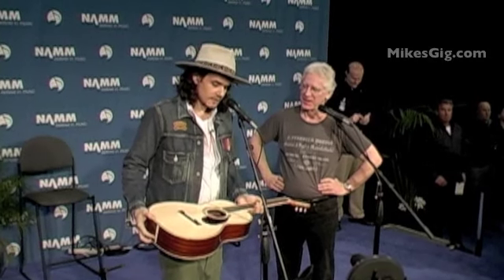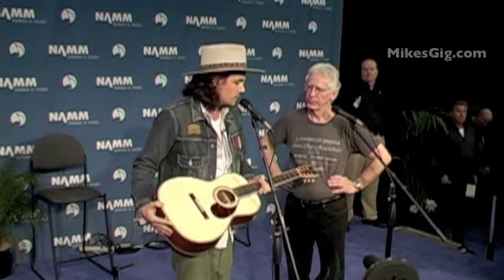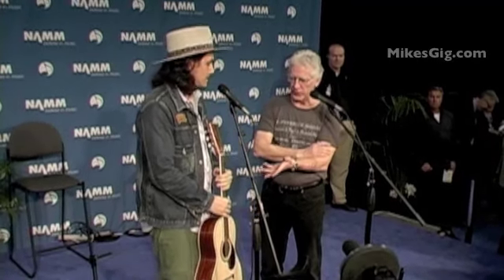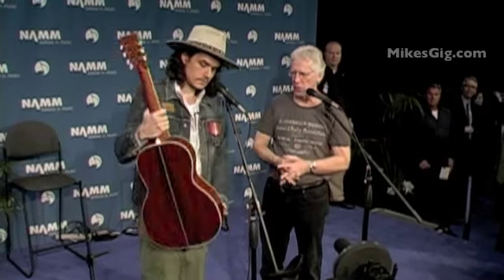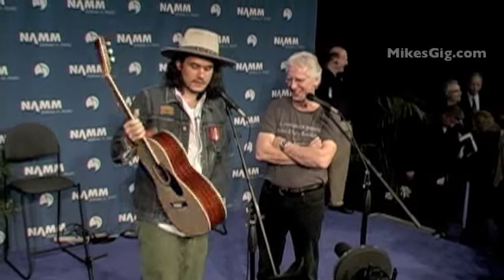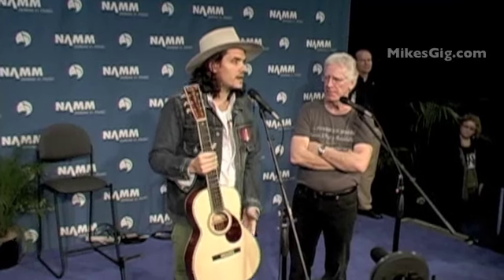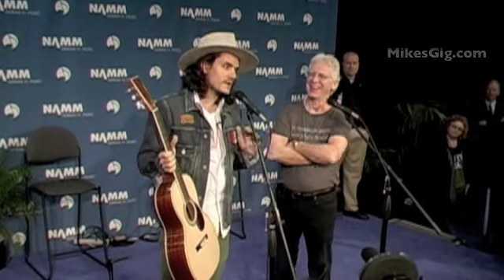John Mayer at NAMM 2012 Introduces the Martin 00-45SC part 1 | MikesGig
Jan 18, 2012 -- In special collaboration with seven-time Grammy Award winning singer/songwriter/guitarist John Mayer, C. F. Martin & Co. is pleased to introduce a very special premium guitar -- 00-45SC John Mayer Edition -- limited to just 25 very unique instruments.

Support the artist - support the gear.

for more artist and musical equipment stories and videos. for a chance to win valuable prizes. and "LIKE" us to get updates as they happen. to be notified when new videos are posted.

Canon GL2, DM-50 microphone, WD-58 wide angle lens converter.